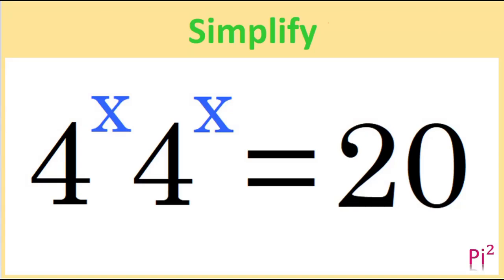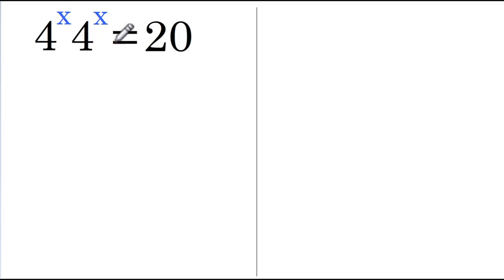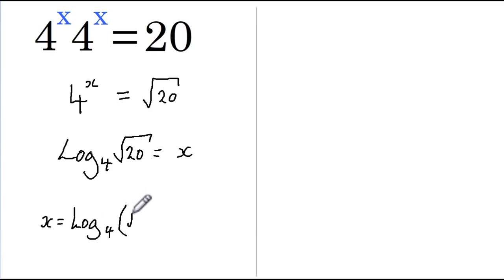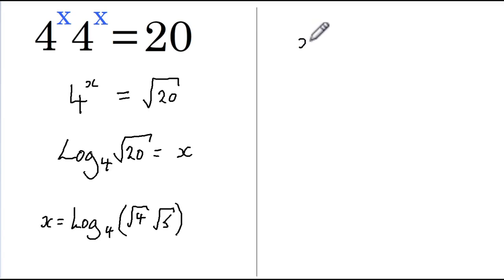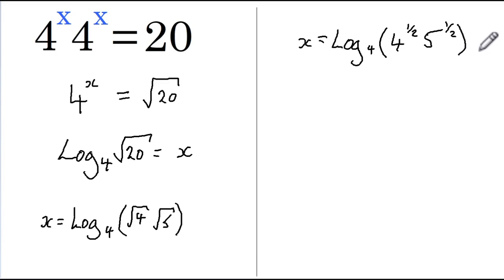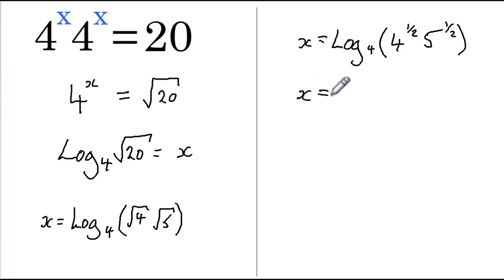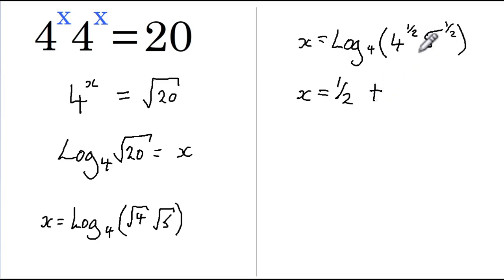Evaluate x the EASY way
How to evaluate x the EASY way - without lots of log manipulation.